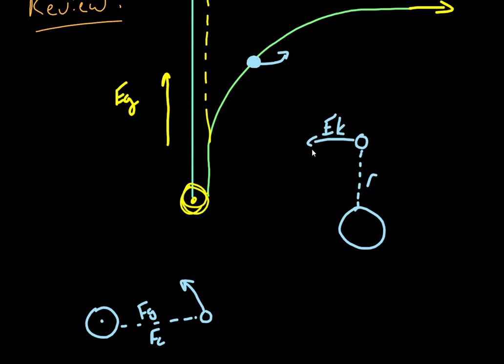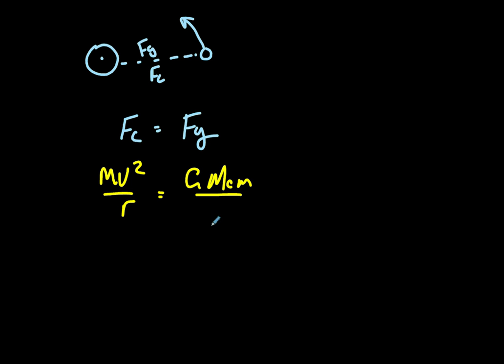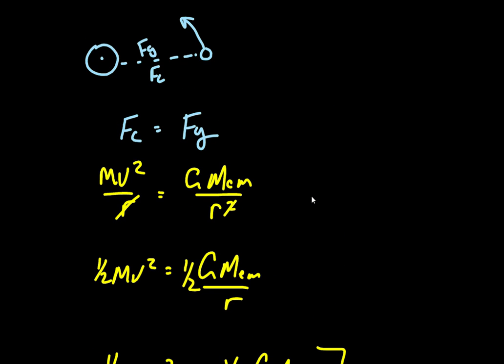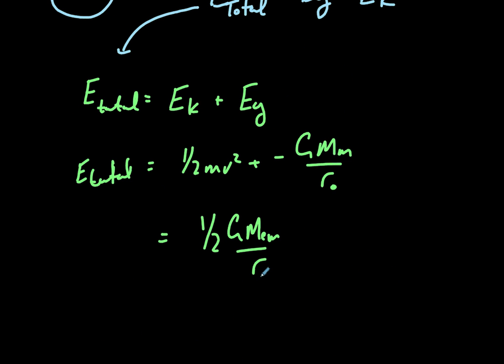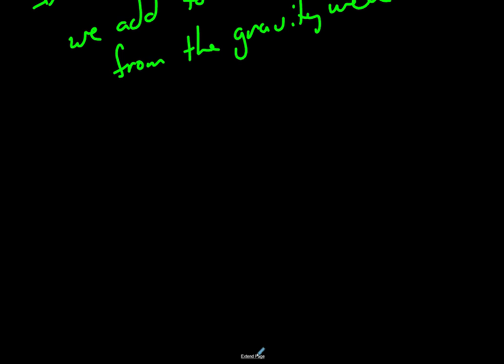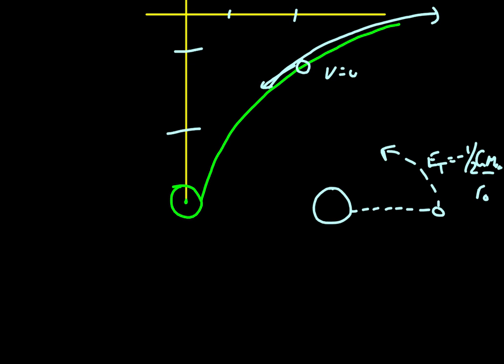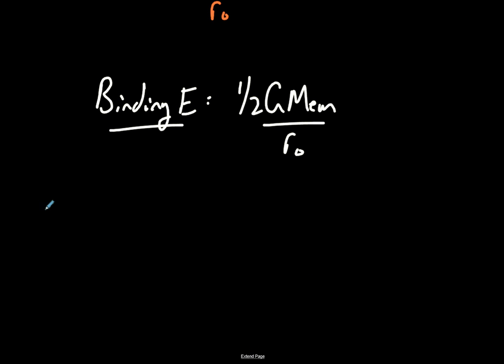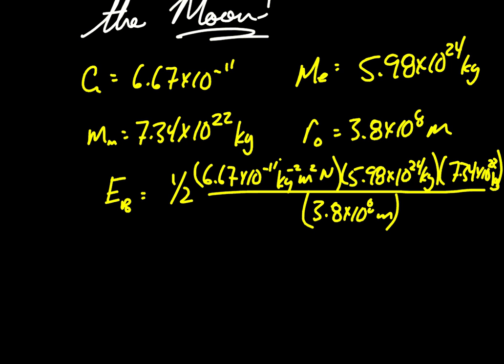Binding Energy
How to find the binding energy for objects in orbital systems. Please watch these other videos frist